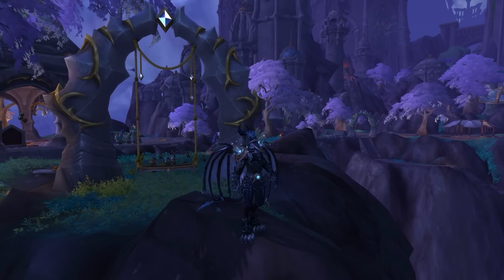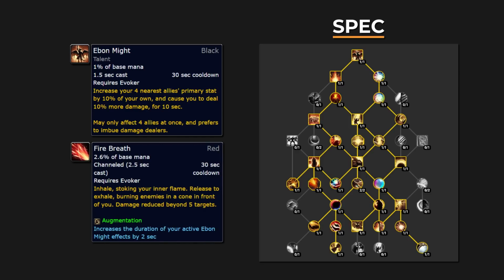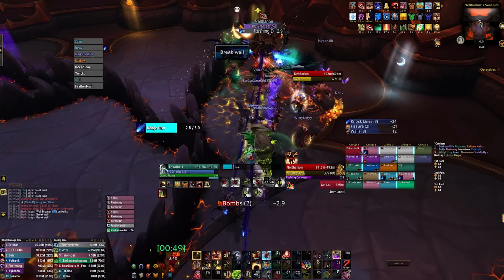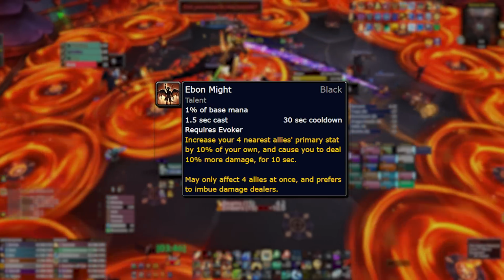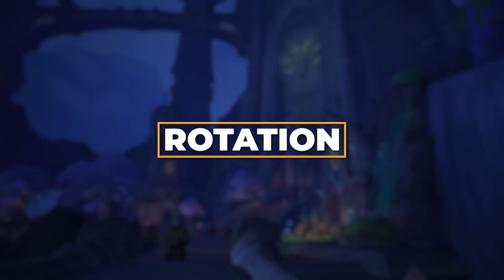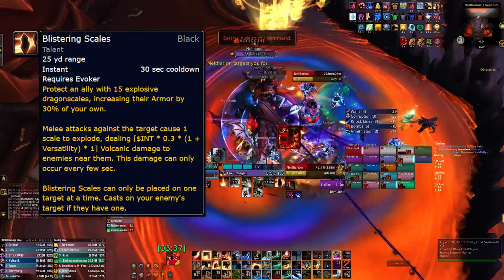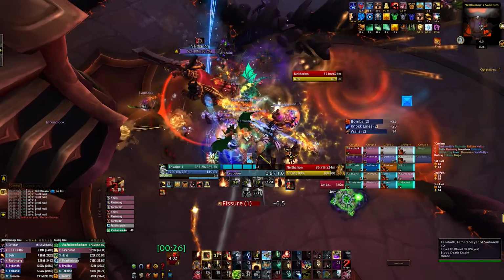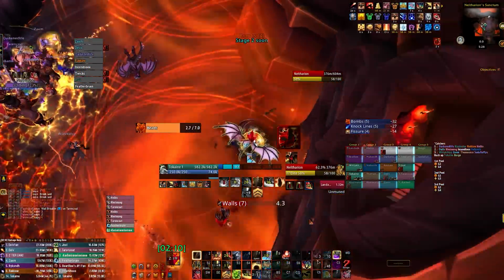Augmentation Evoker Beginners DPS Guide | World of Warcraft Dragonflight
Join Tokaine guiding us through the talents, stats and gameplay rotation for Augmentation Evoker, the new ranged support DPS spec in 10.1.5!
⬇️ READ MORE ⬇️
⚔️ 10.1.5 Class Guides & Aberrus Boss Guides! 🔥🐲

📋Metafy
Want to learn to play like the pro’s? Method has teamed up with Metafy to offer incredible 1-1 coaching through their unique platform. and book your first session today!

🎧🎤 HYPERX
For 20 years, HyperX’s mission has been to develop gaming solutions for every type of gamer:

🐉🐉 Kingston FURY
Take your rig to the next level with Kingston's incredible product offering:

Connor Crewealexboy - Channel Manager & Editor

► Chapters:
0:00 Intro
0:50 Talents
4:11 Stat Prio
5:21 Tier Sets & Trinkets
6:44 Rotation & Priority
9:38 Opener
10:28 Multi-Target
10:47 Utility
12:09 Outro & Thoughts